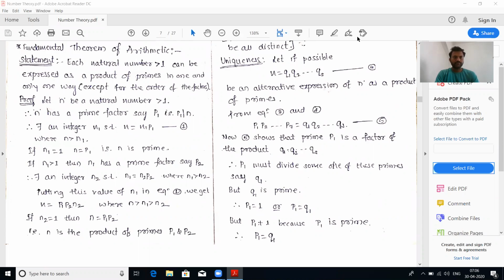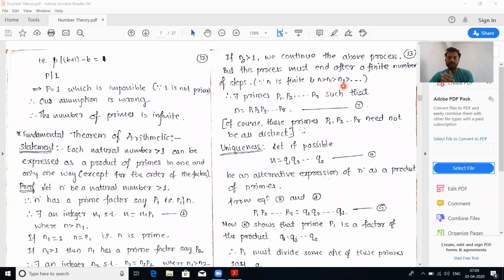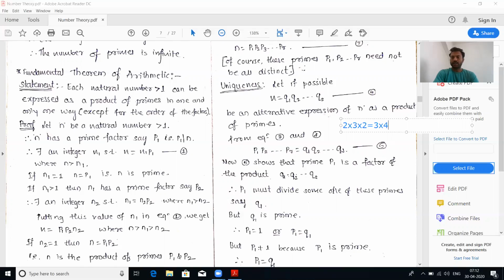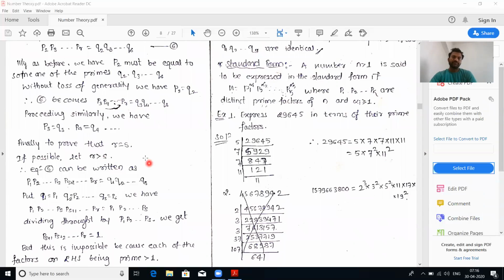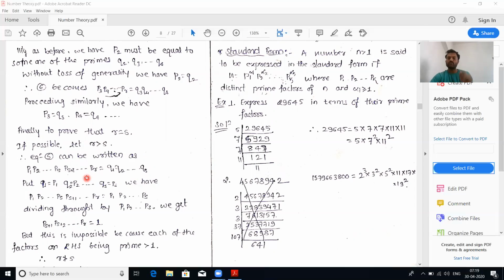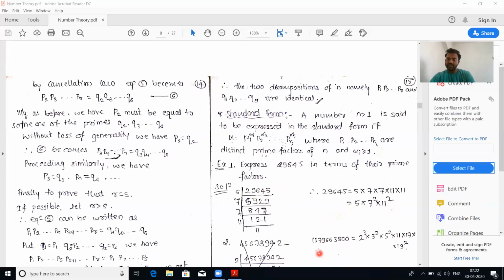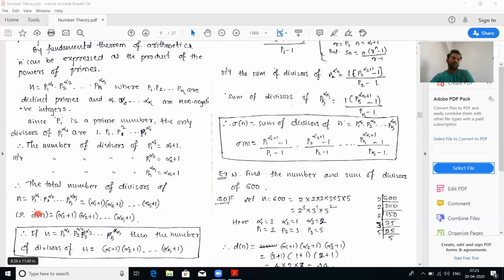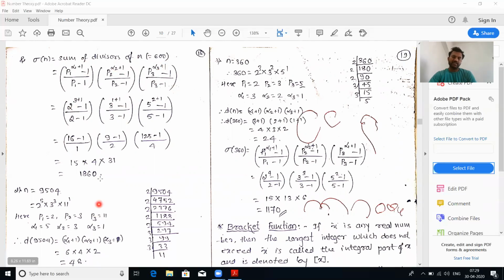B.Sc. 2nd semester, Mathematics, Number theory Lecture video 1